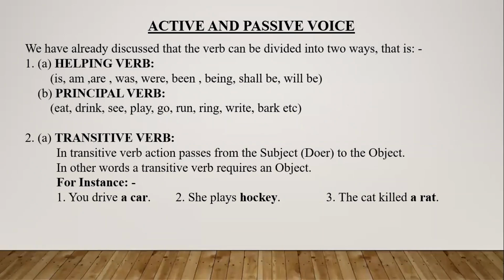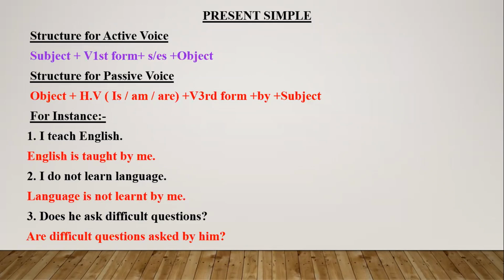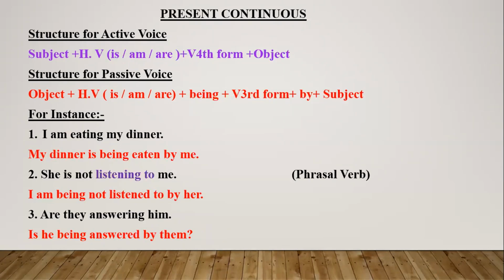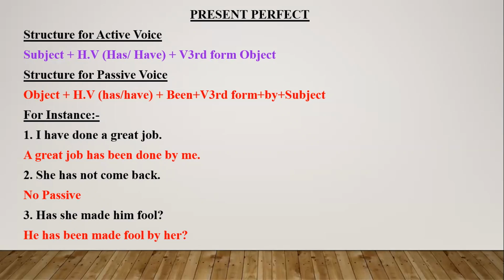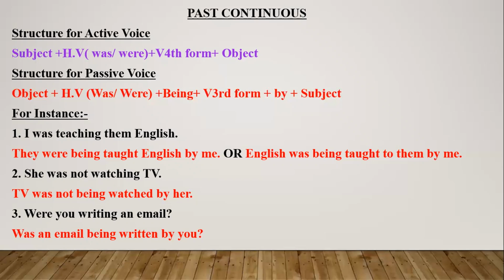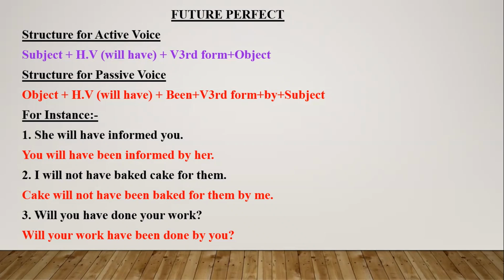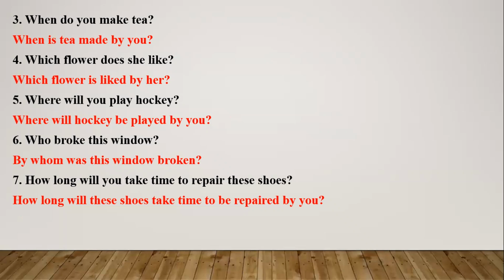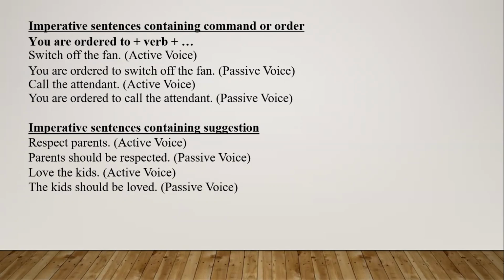Active & Passive Voice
Welcome to our Grammar Made Easy series! In this video, we dive into the concept of passive voice and how it differs from active voice. Whether you're a student, writer, or just someone looking to improve your grammar skills, this video is for you.

What You'll Learn:

How to identify passive voice in sentences.
The difference between passive and active voice.
When to use passive voice for better writing.

Why It Matters:
Understanding passive voice can enhance your writing clarity and style. It’s a crucial aspect of grammar that can affect the tone and impact of your sentences.

Join the Conversation:
Have questions or want to share your own tips on using passive voice?